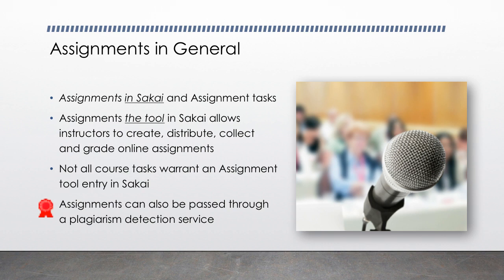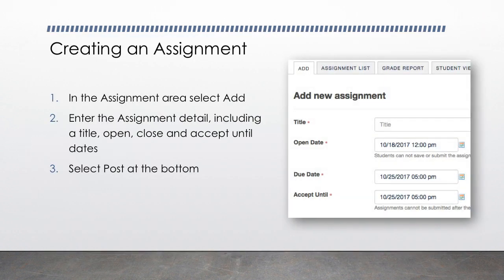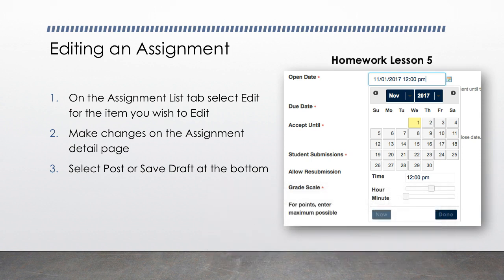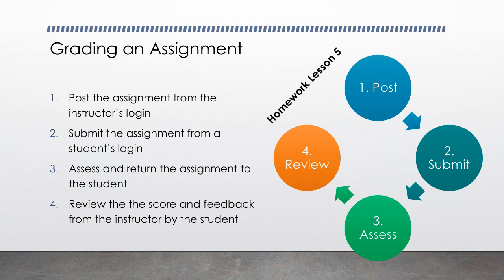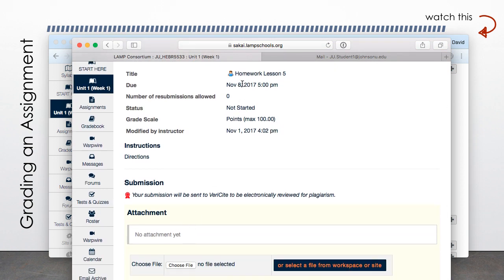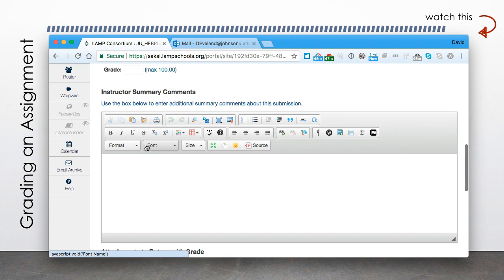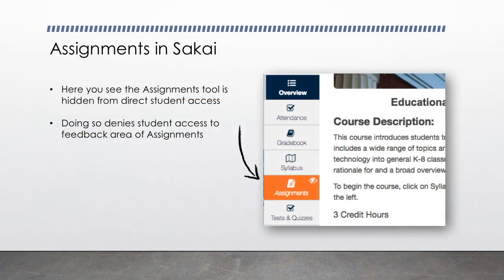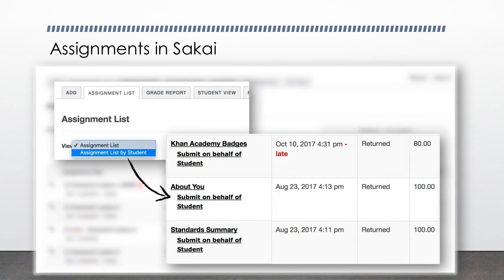Assignments in Sakai